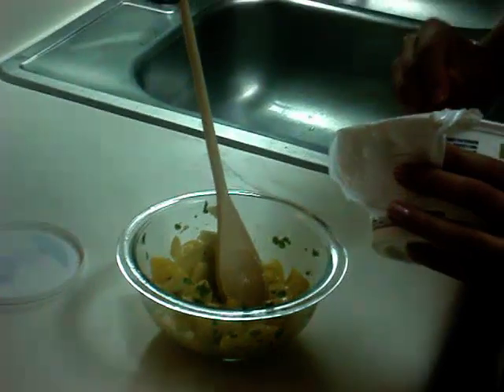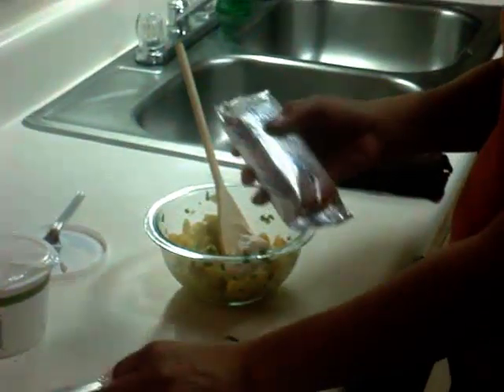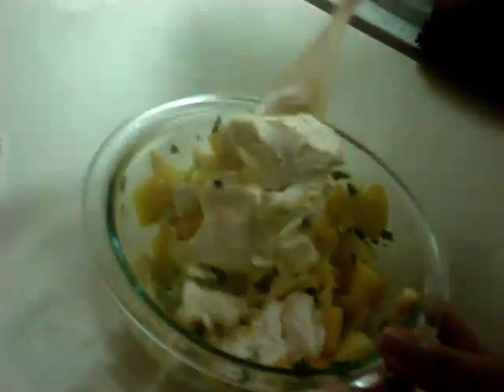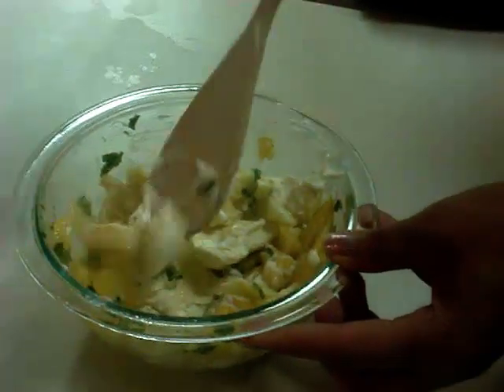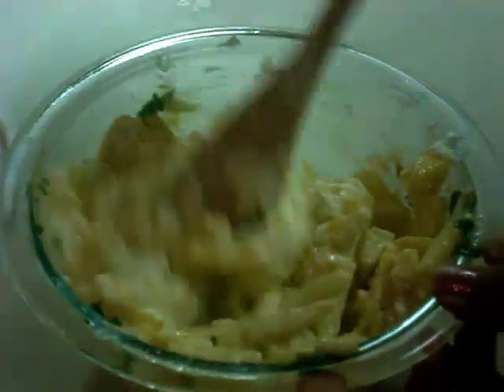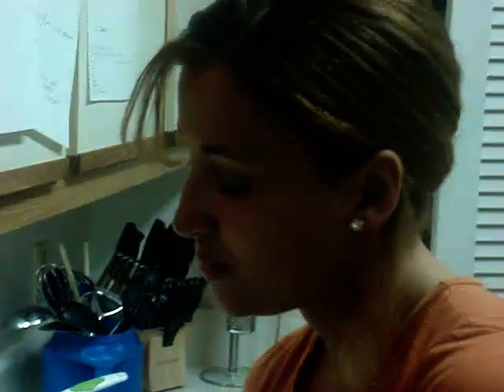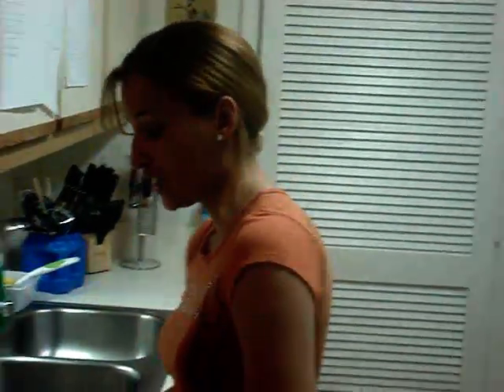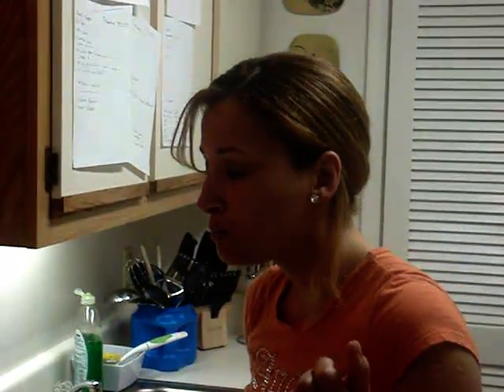PHILADELPHIA CREAM CHEESE WITH MANGO APPETIZER.mp4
PHILADELPHIA CREAM CHEESE "REAL WOMEN OF PHILADELPHIA"